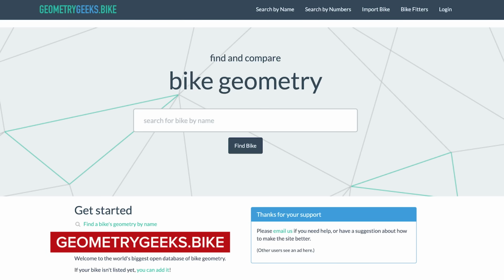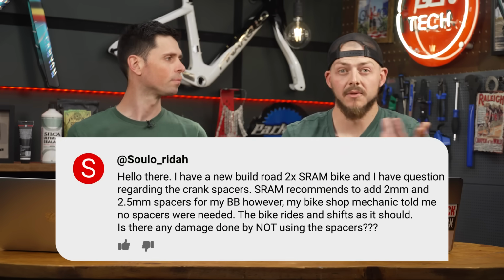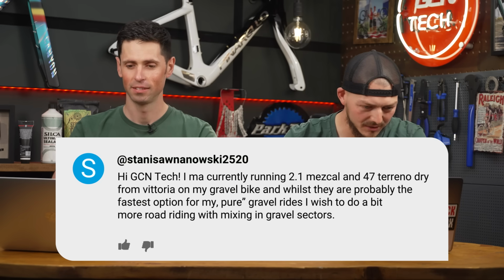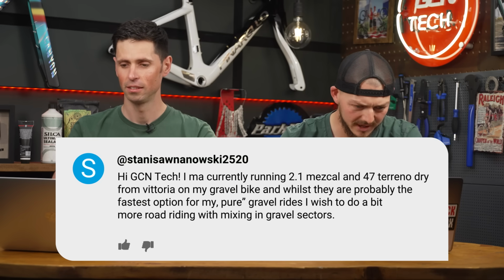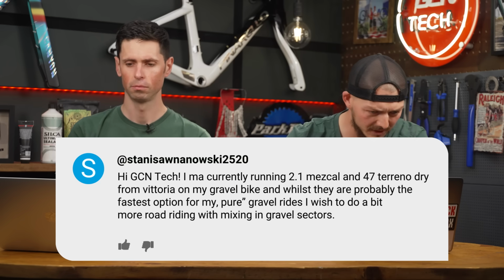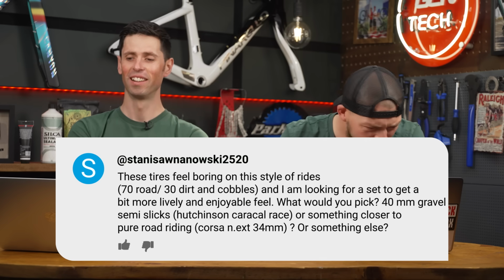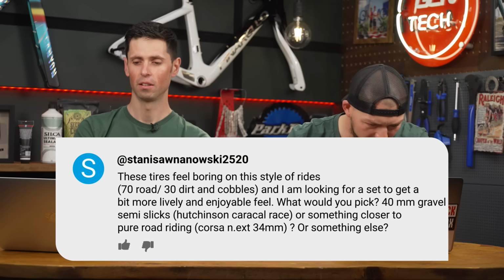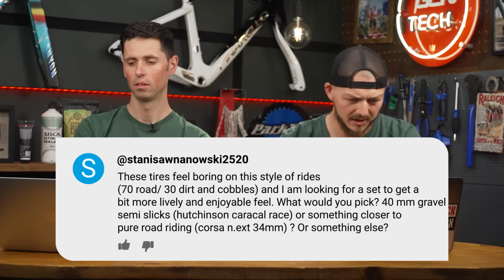Bike Size Vs Bike Fit, Sram BB Spacers, Removing Water From Rims | GCN Tech Clinic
You've got the tech questions, and we've got the answers! Welcome back to AskGCNTech, where Alex is joined by Adam from GMBN Tech, and they answer your most pressing cycling tech questions submitted in the comments. Leave your questions using the hashtag

Timestamps ⏱️
00:00 Intro
00:24 How Do You Choose The Correct Bike Size & Bike Fit
02:10 Bottom Bracket Spacers For SRAM Chainsets
03:30 Road & MTB Compatible Rear Derailleurs
04:48 How Do You Remove Water From Deep Section Rims?
06:18 Road/Gravel Tyre Choices
08:34 Is 1kg On A Bike The Same As 1kg On A Body?
09:58 Chain Length Differences On 32/34t Cassettes

Insurance: Viewers in the USA and UK can explore GCN Insurance products
Join the GCN Club on Zwift and ride with us!

Leave your tech questions in the comments using

We’ve got great maintenance videos to help you get the most from your bike; pro-bike tours from all the biggest races; special features and the weekly GCN Tech Show!